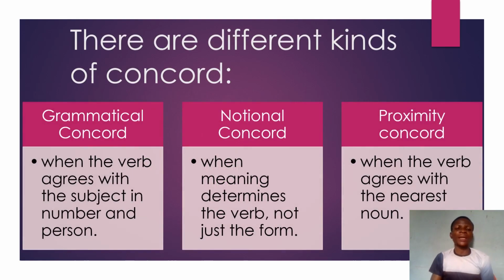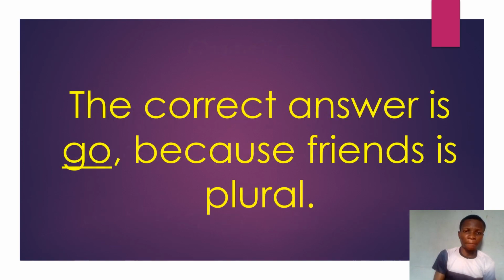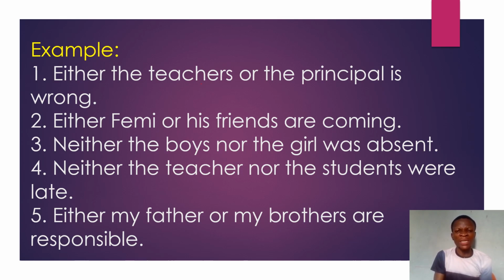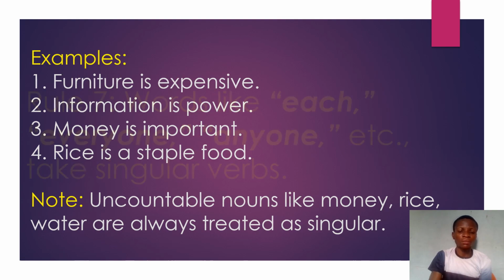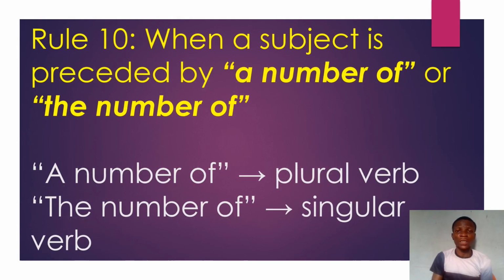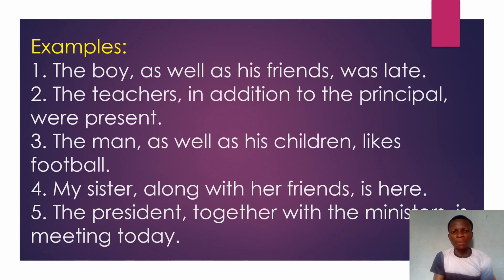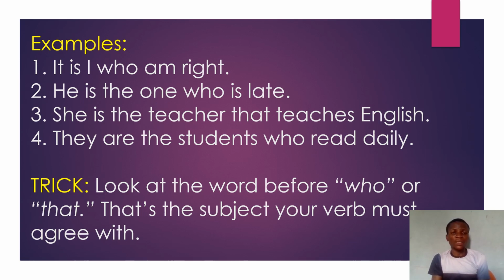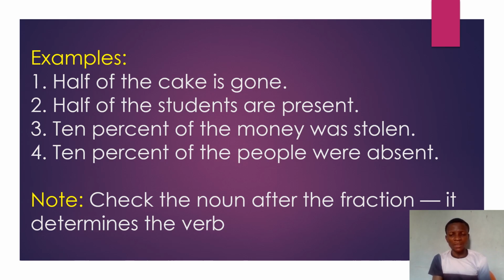Concord and Agreement in English Grammar | All Rules Explained with Examples (WAEC/JAMB Tutorial)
In this lesson, we explain Concord and Agreement in English grammar, covering ALL the rules with clear explanations and examples.
This tutorial is perfect for students preparing for WAEC, JAMB, NECO, BECE, Post-UTME, and anyone who wants to improve their grammar.

 What You Will Learn:

✔ Meaning of Concord and Subject–Verb Agreement
✔ Rules of Concord
✔ Concord of number (singular/plural)
✔ Concord of person
✔ Concord of proximity
✔ Concord with collective nouns
✔ Concord with indefinite pronouns
✔ Concord with “either/or” and “neither/nor”
✔ Concord with titles and abstract nouns
✔ Concord in complex sentences
✔ Common WAEC & JAMB concord questions explained

This video uses practical examples to help you understand how subject–verb agreement works in everyday English.

🎯 Who This Video Is For:

WAEC students

JAMB candidates

NECO & BECE students

📚 More Grammar Tutorials Coming Soon:

• Sentence Types
• Phrasal Verbs
• Clauses and Phrases
• Vocabulary Development